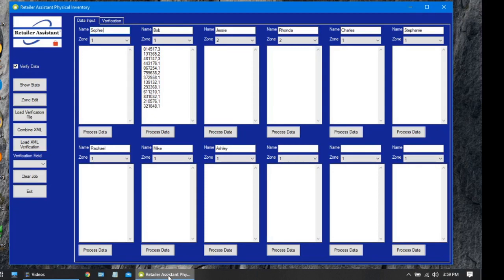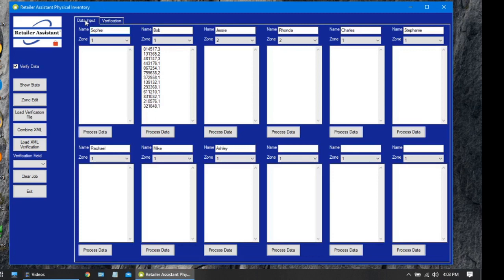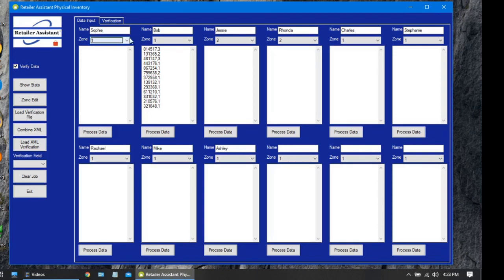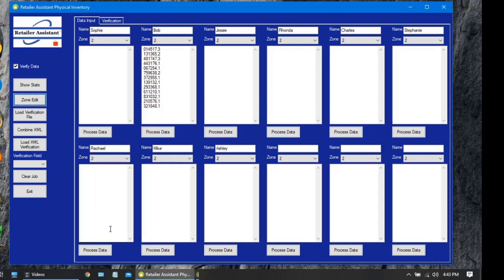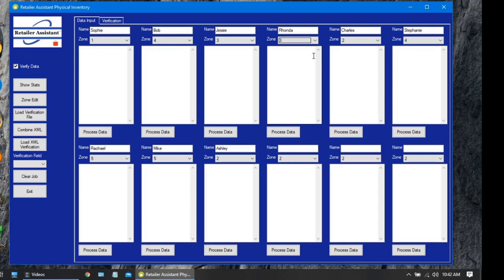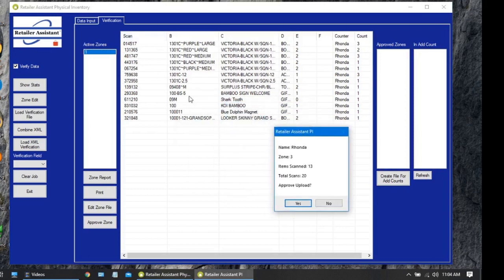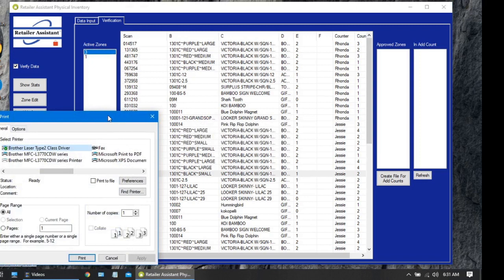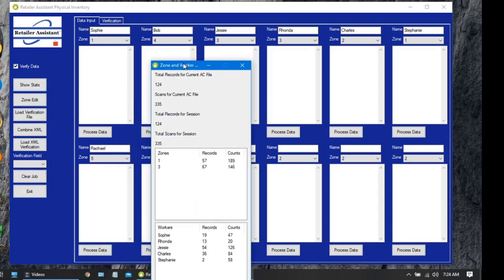Retailer Assistant Physical Inventory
This product is greatly helping retailers on that important day of doing a physical inventory count.  Watch this tutorial video to see its features.